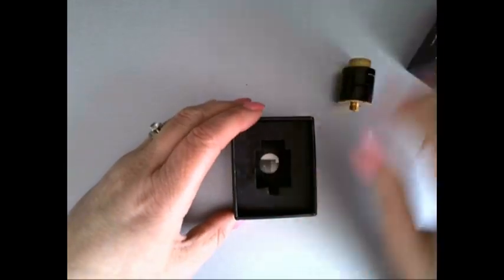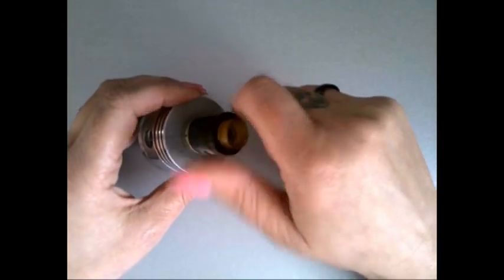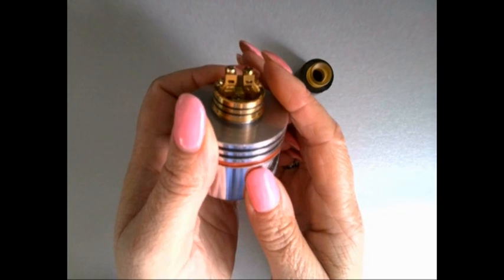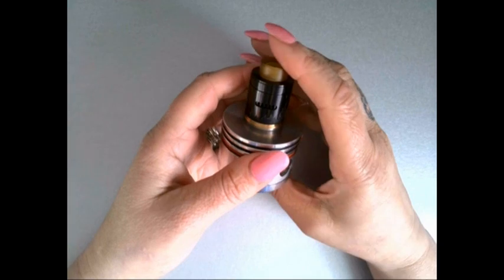Blaze RDA from Arctic Dolphin Review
Hi guys, my name is Jules Mama Vapes and here are my thoughts on the Blaze RDA from Arctic Dolphin.
I try to be as honest as I can but at the end of the day I'm sharing my thoughts with you and you may not agree with them all, but that’s fine as we are all different and unique.
I hope you enjoy my strange, quirky way of reviewing. Love u muchly!!

Would you like to help me? If you would like to help my channel grow, then please don’t hesitate to get in touch with me at or if you wish, you can also donate via Paypal using the same email address. Your help would be greatly appreciated.

My Vapery